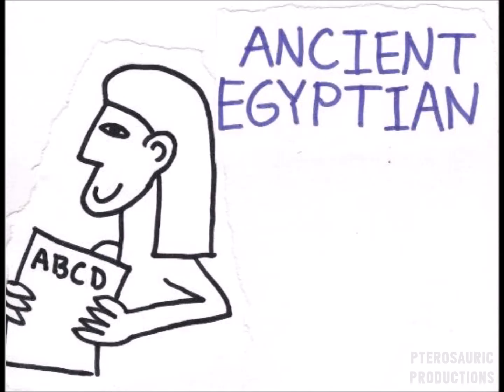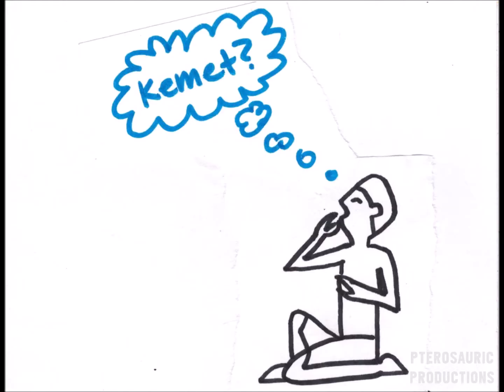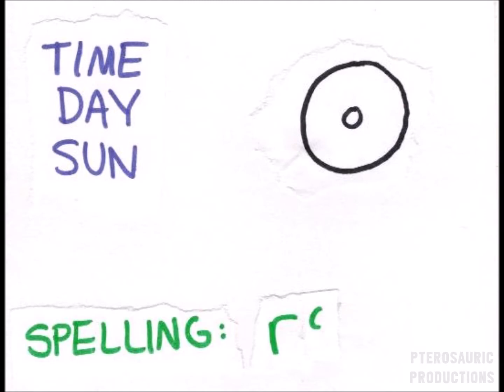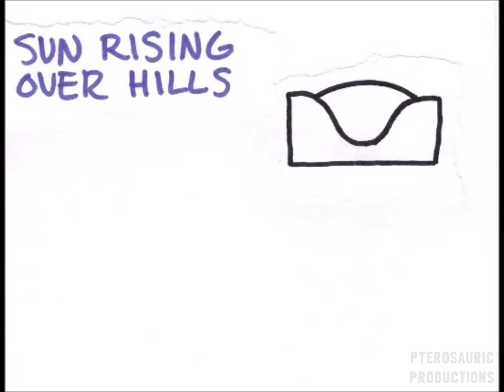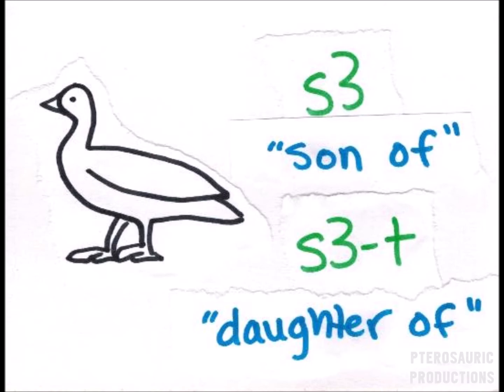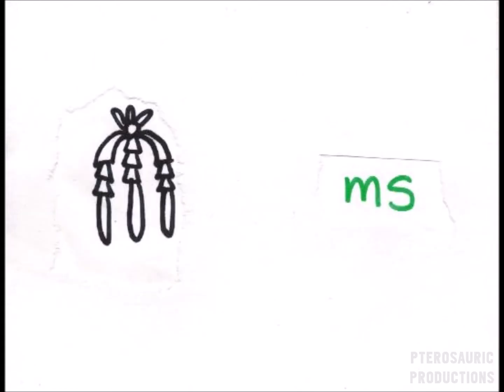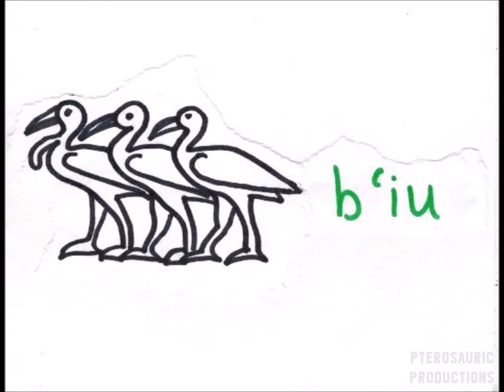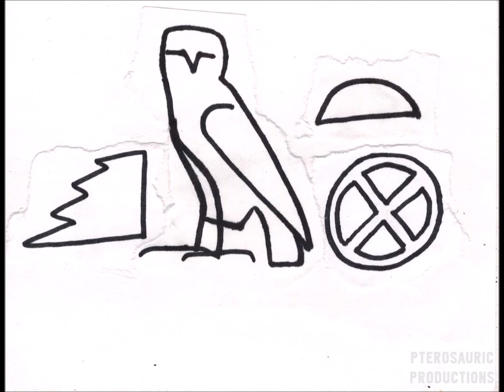Ancient Egyptian LOGOGRAMS - Whole Words, Spelling, Pronunciation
This video introduces you to whole word logograms, including their spelling and some pronunciations that I learned in my research.
Join me in my research!
It's never too late to start learning!